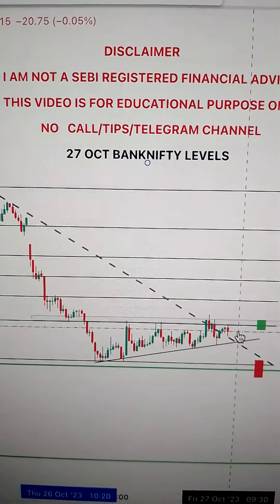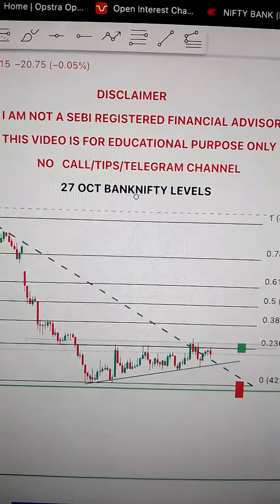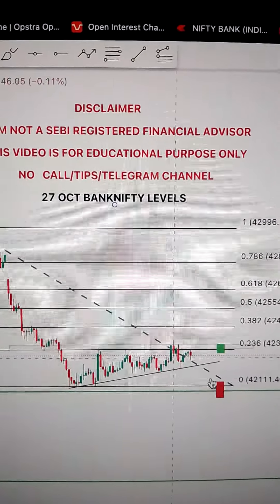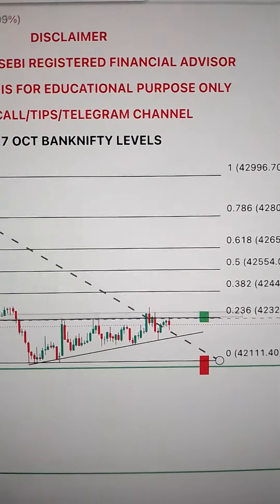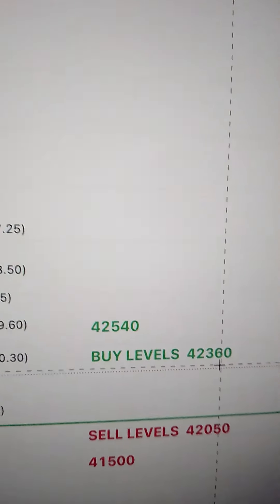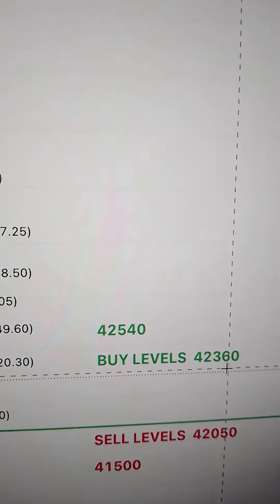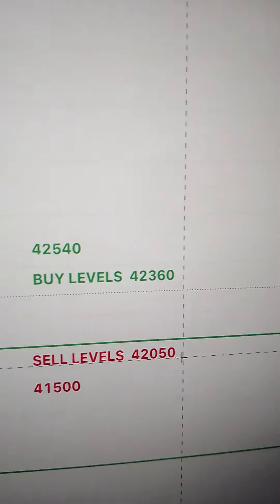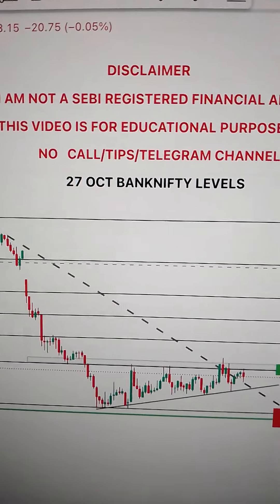Banknifty Analysis for tomorrow || BANKNIFTY Kaise Trade kre 27 OCT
Do Live Trading With Me Everyday - Open Account In Upstox Through This & Send Your Name on 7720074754 and Get Joining Link Everyday

bank nifty
bank nifty live
banknifty live intraday trading today
banknifty options for today
banknifty scalping trading strategy
bank nifty
hhow to make money online
Stock Kaise kharide

IMP Disclaime - Content provided on this channel is for education purpose only, finance and trading decisions are subjected to market risk so please consult with your financial advisor. We dont provide any call and tip services. I cannot guarantee the accuracy of any information provided.